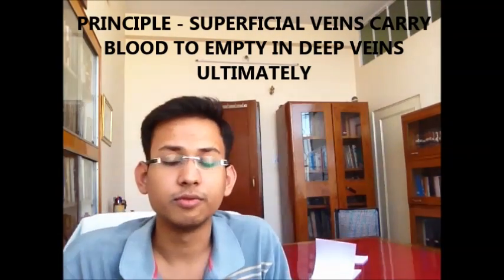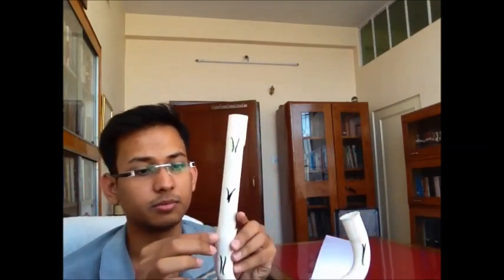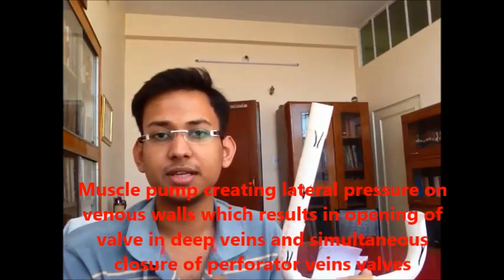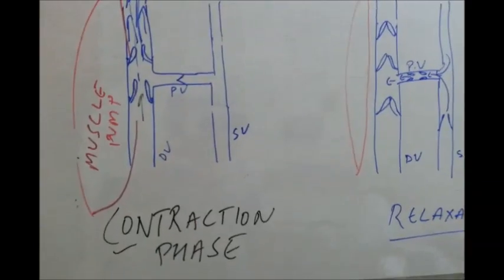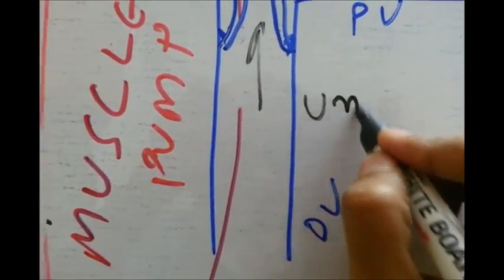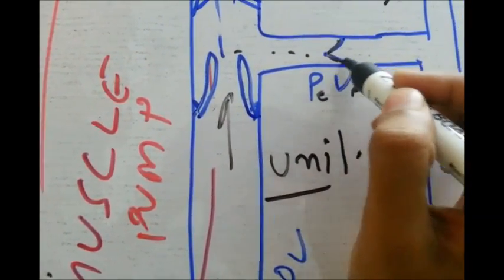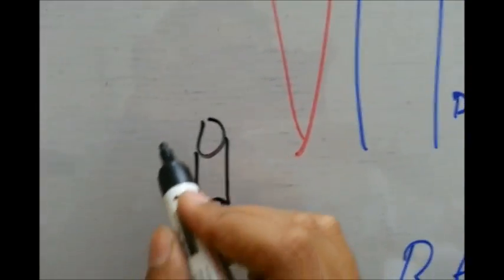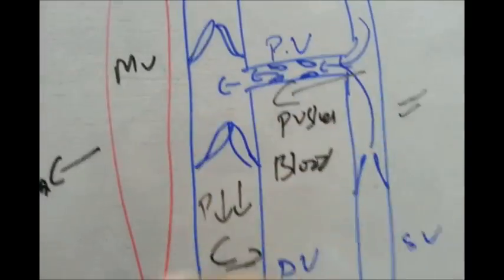Varicose Veins Pathophysiology - Discussion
This explains the basic level of understanding of venous blood flow which is the first step towards understanding Varicose Veins Concepts.